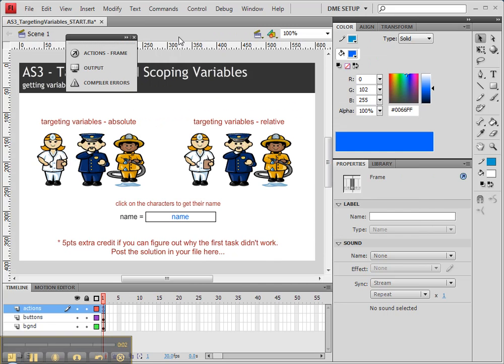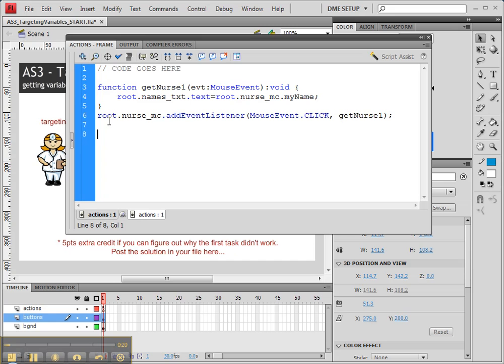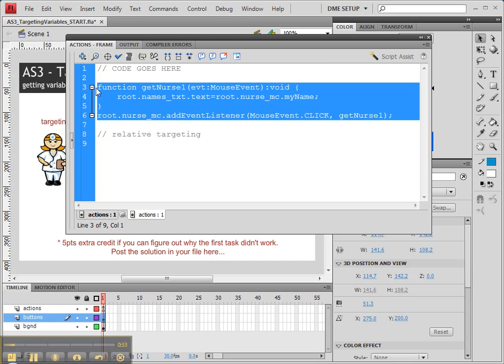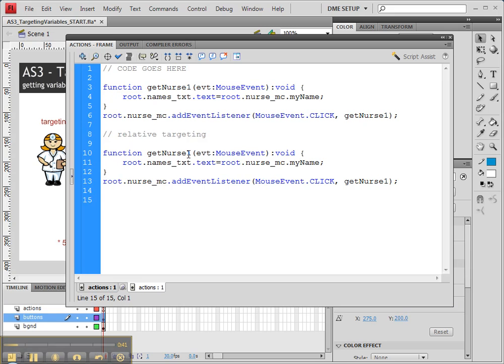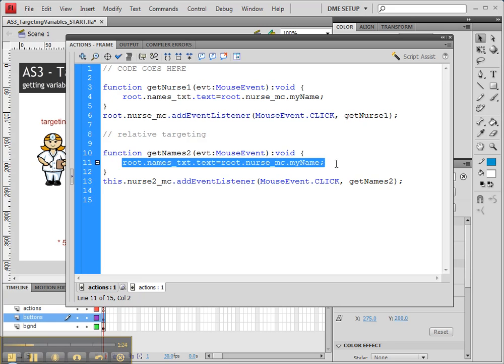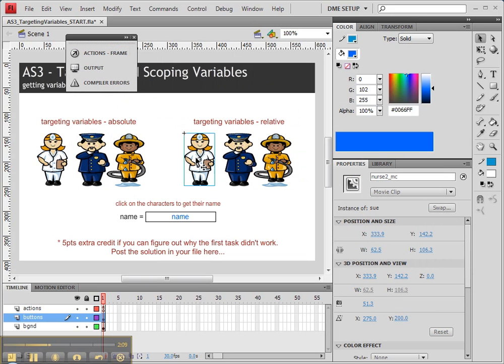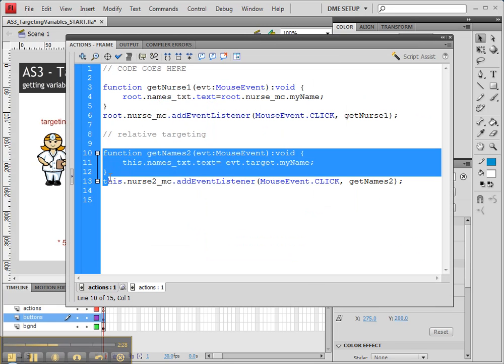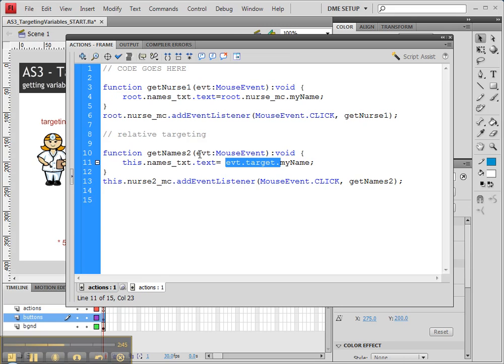FlashCS4_TargetingVariables,part2.mp4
In this set of tutorials you will learn more about targeting variables using Actionscript 3 in Flash CS4. We will focus on targeting variables inside specific timelines. Jonathan Ross, Instructor.